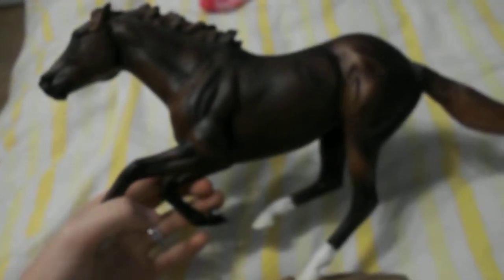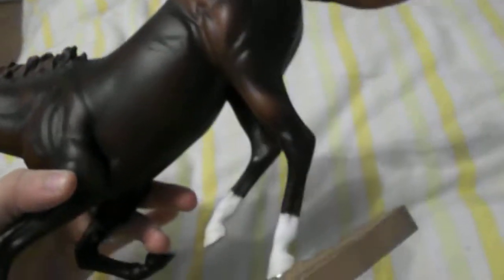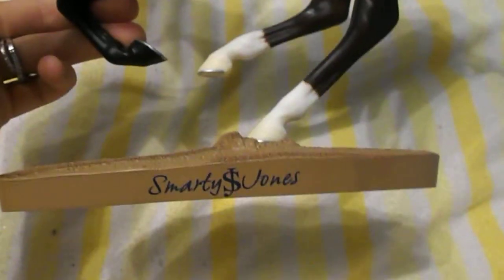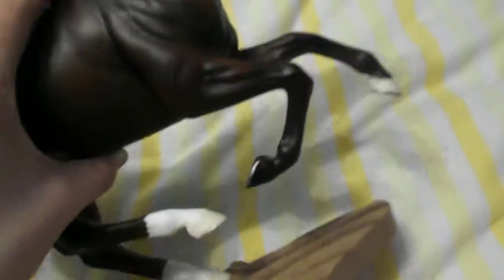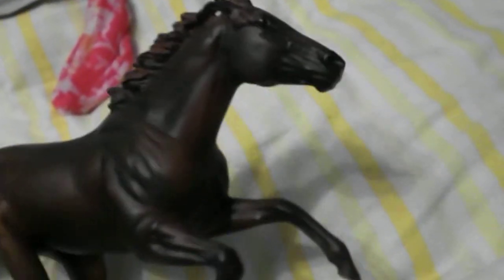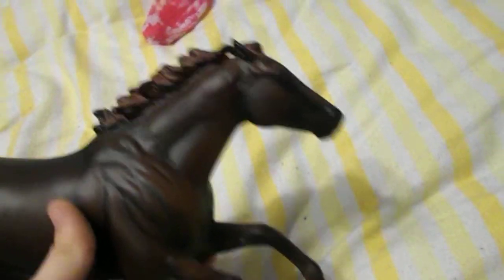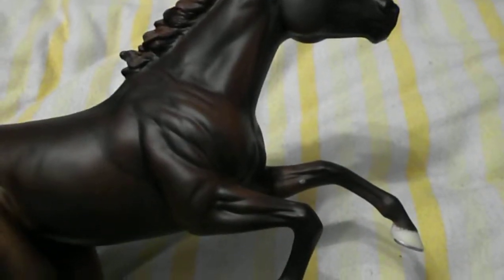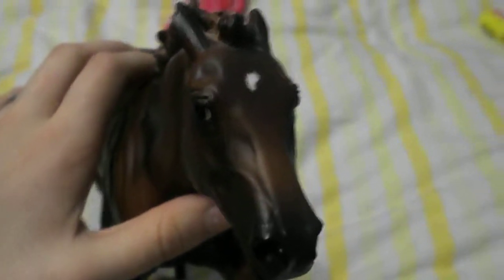Breyer Smarty Jones Review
This is my review of  of breyer smarty jones